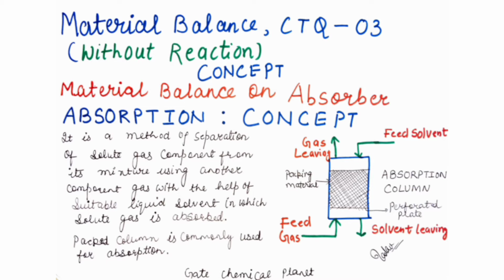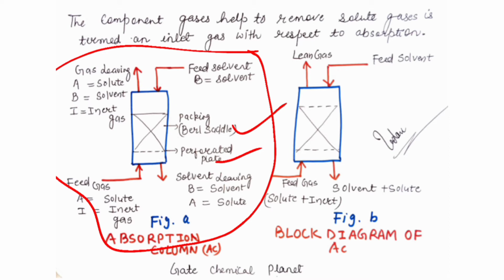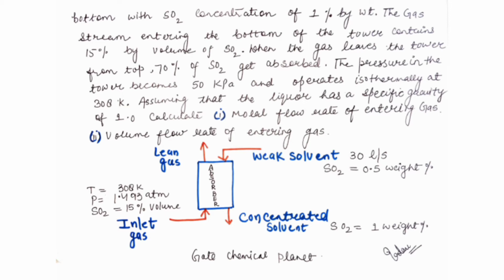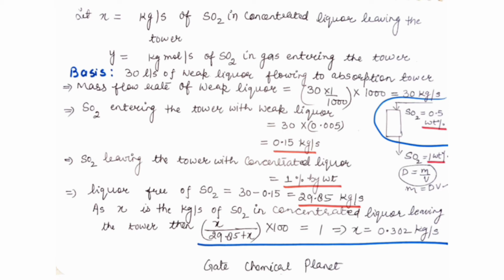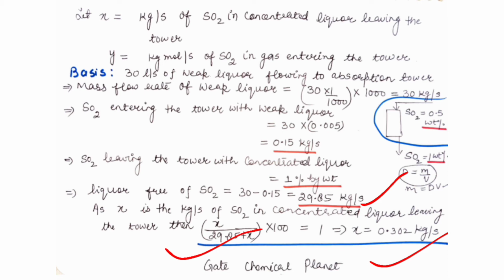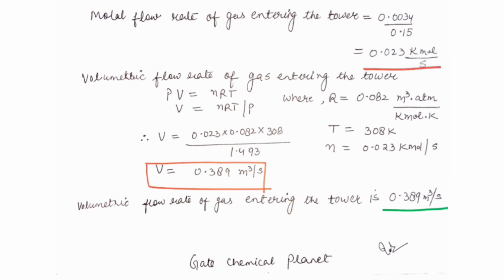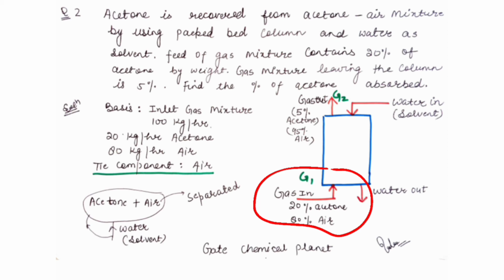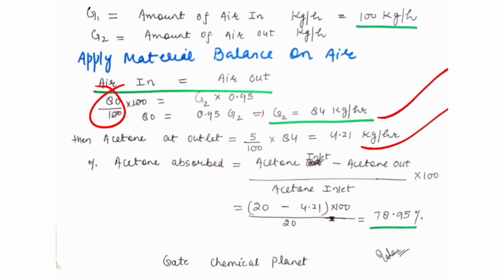PROCESS CALCULATION CTQ SERIES-3 L-9 Material Balance on ABSORPTION COLUMN Practice Questions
THIS IS  CTQ Series -03 L-9 Material Balance on ABSORPTION COLUMN  PROCESS CALCULATIONS .

TOPIC:   Material Balance on ABSORPTION COLUMN
Concept :
Block diagram of ABSORPTION COLUMN
How to apply material balance on ABSORPTION COLUMN
How to write overall Material Balance Equation for ABSORPTION COLUMN
How to write component balance equation for solute and solvent.

PRACTICE QUESTIONS

Q.N.1 Question based on ABSORPTION COLUMN
Q.N. 2 Question based on ABSORPTION COLUMN

PROCESSCALCULATIONCTQSERIES-2
GATE-2021Chemical Engg.